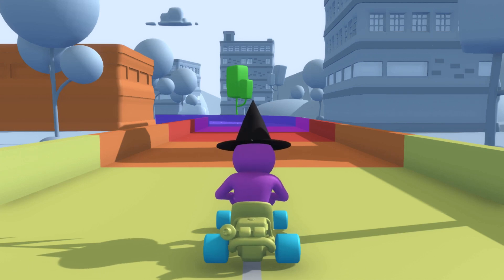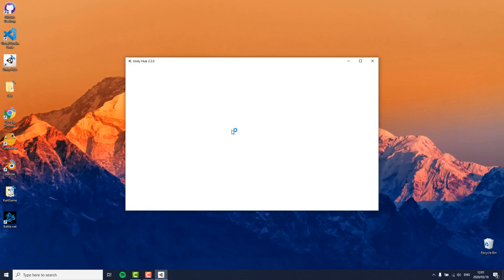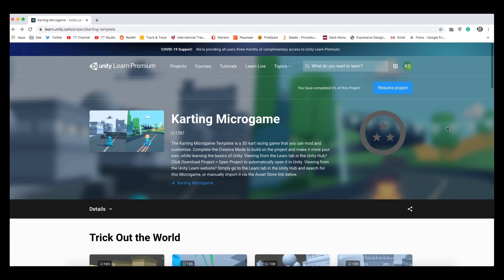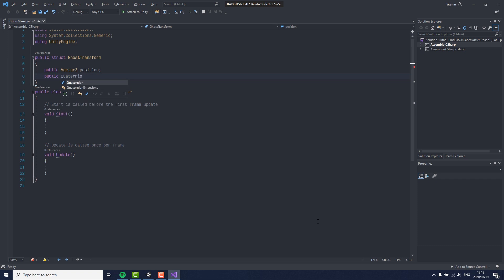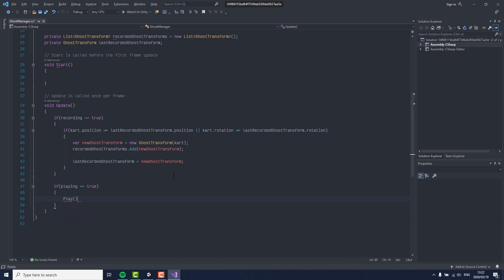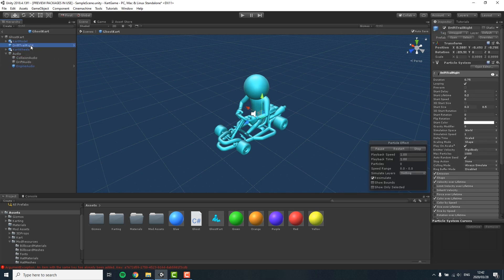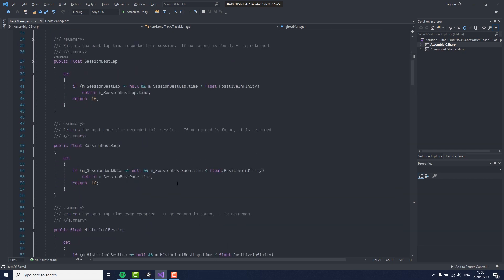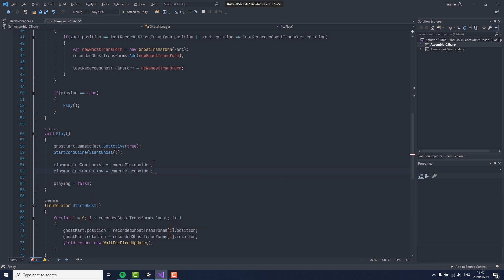Adding a Ghost Driver to Unity's Karting Microgame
Hey Guys,
today I am partnering up with my friends over at Unity to talk a little bit about their Karting Microgame and how you can customize it with your own features. I hope you enjoy the video!

Links Mentioned in the Video:

Recording of the "Your First Game Jam" I was in -

If you already downloaded the Karting Game but you want to have the newest version for 2019.x